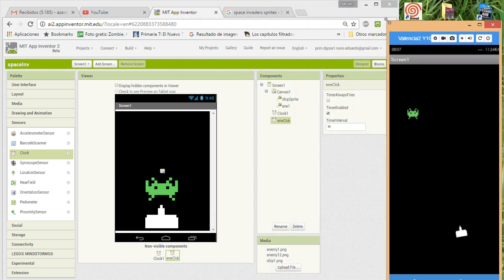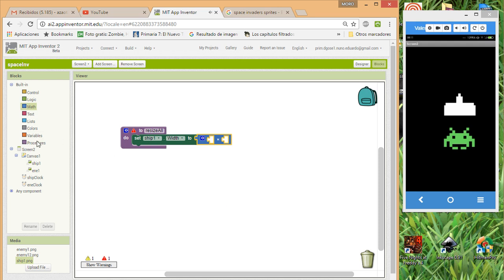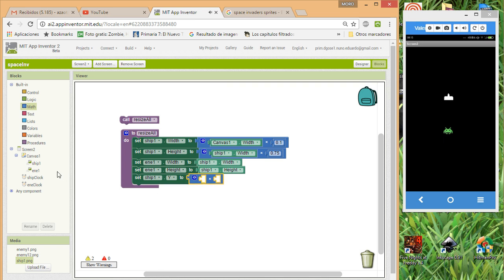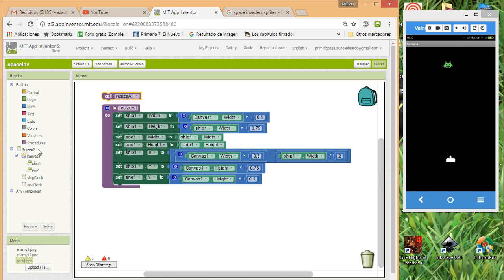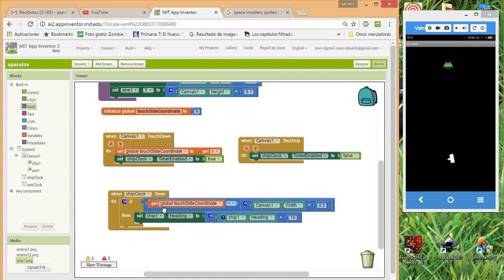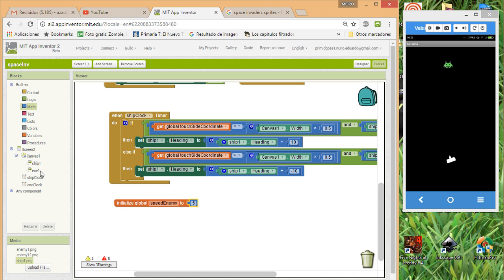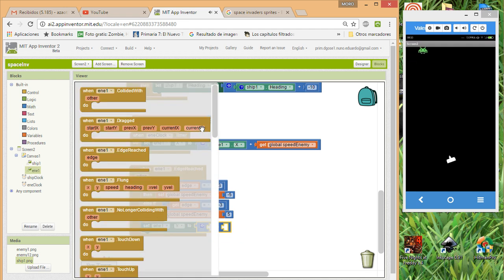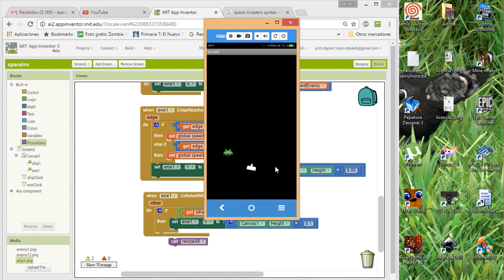Space Invaders App Inventor 2 tutorial part 01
Start making your Space Invaders game in app inventor 2 . I just finish making this new tutorial, and I show you herehow to make it.
As you can see we will use a space ship that will rotates left or right depending on which side of the screen we touch, also the space invader enemy will move from left to right and will be going down little by little.
 Hope you like  this new coming tutorial for app inventor.

New Space Invaders tutorials for appinventor thunkable or AppyBuilder.

MIT App Inventor has grabbed the attention of:

The MIT App Inventor team has five primary objectives:
Building capacity - App Inventor diligently strives to expand the compass of formal and informal mobile computing education for adults and youth around the world. We are actively engaged in developing and disseminating resources and training materials to support educators in creating new apps through our program.
Promoting computer science education - Through our blocks-based programming language, we are committed to promoting an alternative on-ramp to computational thinking education. From a policy perspective, we actively engaged in local and national conversations about standards. From an awareness perspective, we are eager to participate in and support large-scale campaigns reaching new audiences.
Sustaining and enhancing the tool - We have made a long-term commitment to sustaining and enhancing MIT App Inventor as a cutting-edge free service to users. To this end, we are continuously improving the tool, debugging and enhancing its performance, and adding new features.
Building enterprise enhancements - We work with public agencies and private corporations to support unique applications by developing custom features of MIT App Inventor in response to partner needs.
Conducting and supporting community research - MIT undergraduates, graduate students and collaborating institutions are actively engaged in conducting and publishing research while developing, testing and evaluating the use of MIT App Inventor around the world.